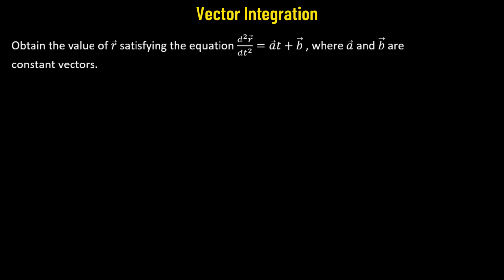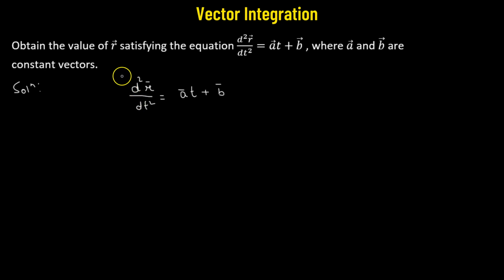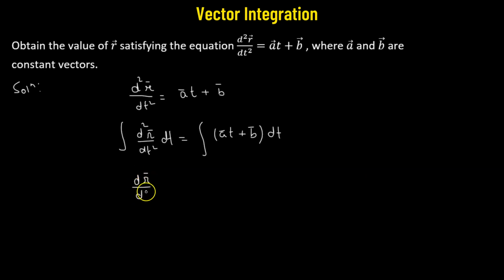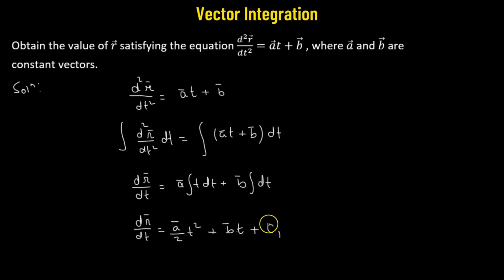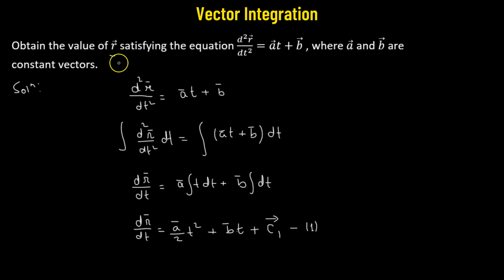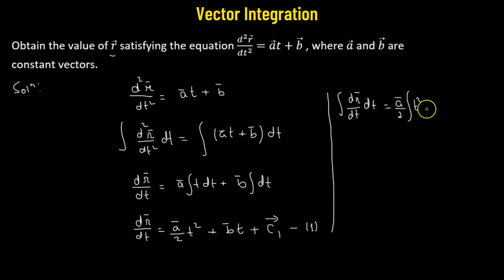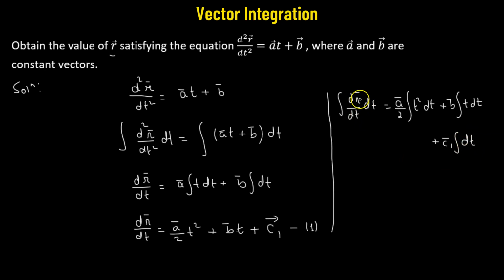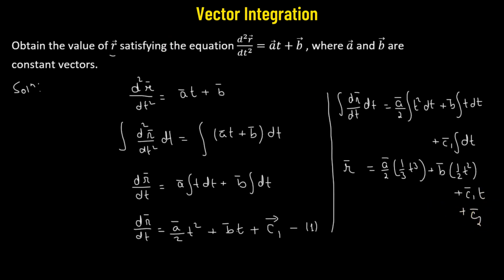3.8 | Vector Calculus | Problem On Ordinary Integration Of Vectors